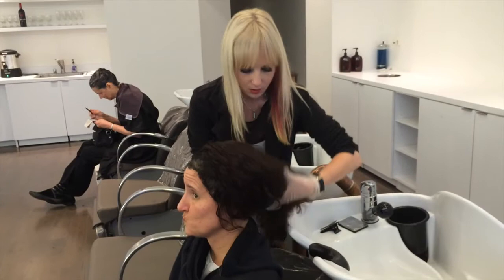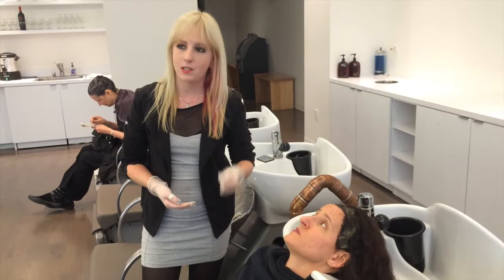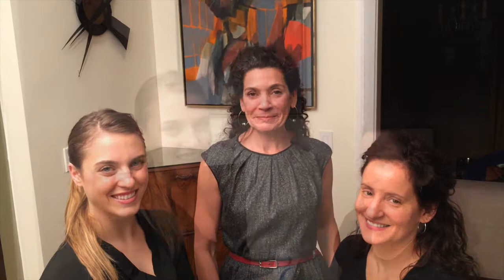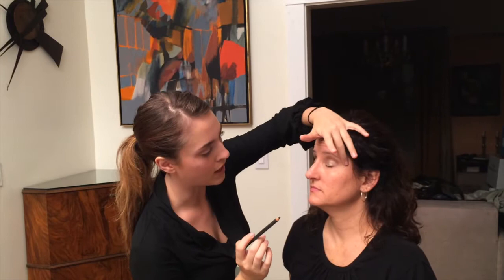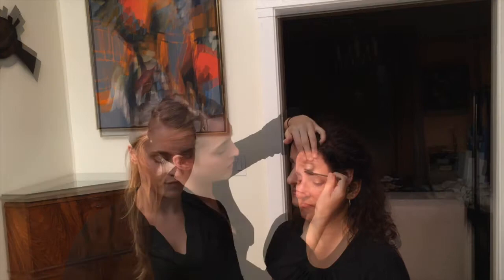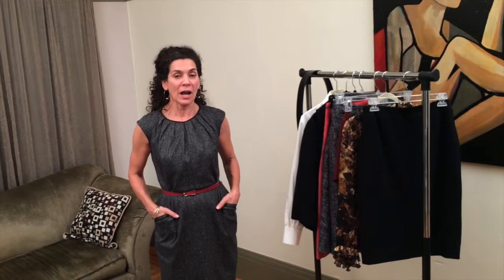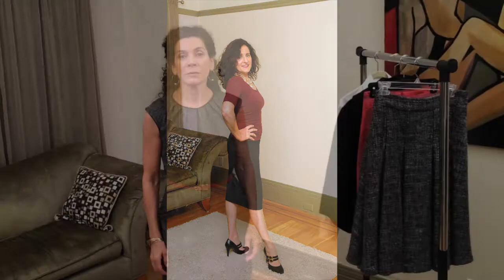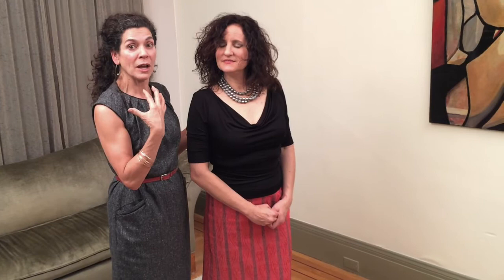Holiday Makeover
It's easy to look chic. What you need is the right haircut, the right make-up and the right styling for you! Hair, make-up and styling tips for everyone. We took Lisa to a hair stylist and colorist, a make up artist and finally to me where I gave her a few styling tips to make her holidays a little brighter!